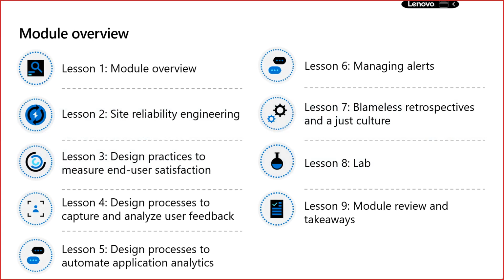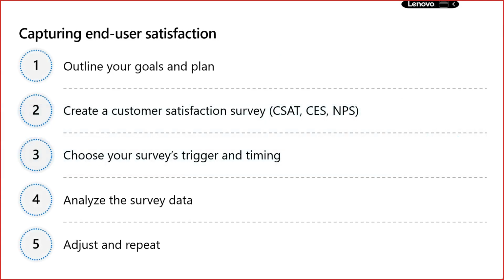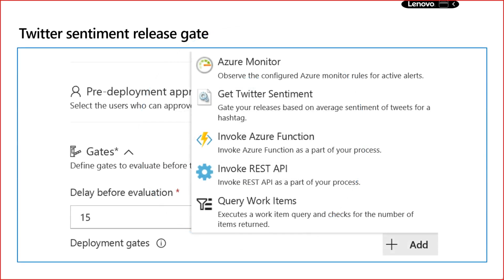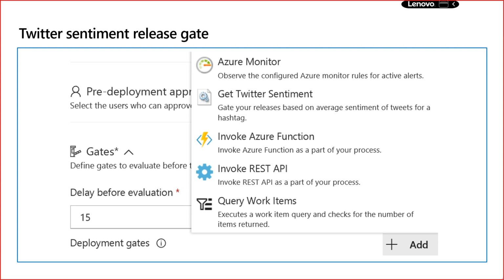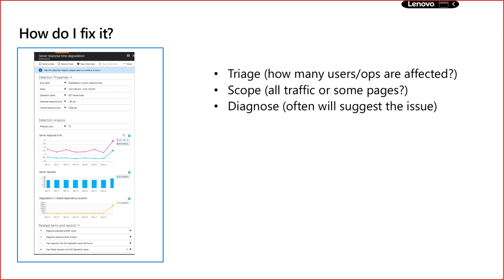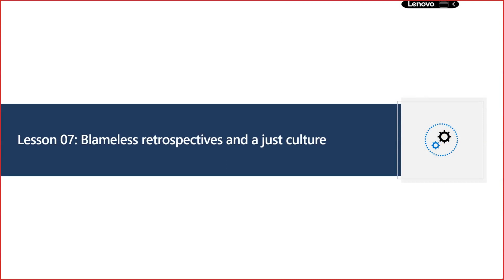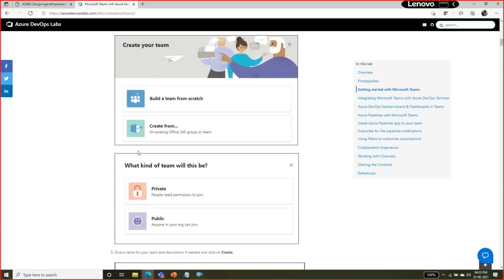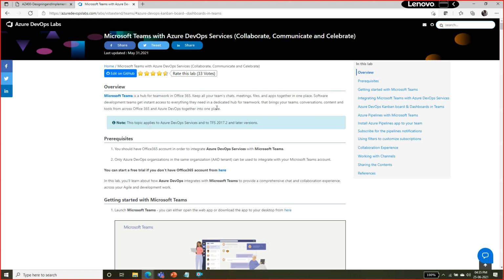Module 18: Implementing System Feedback Mechanisms - Integrate Microsoft Teams with Azure DevOps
Module 18: Implementing System Feedback Mechanisms
          Module Overview
          Site reliability engineering
          Design practices to measure end-user satisfaction
          Design processes to capture and analyze user feedback
          Design processes to automate application analytics
          Managing alerts
          Blameless retrospectives and a just culture
          Integrate Microsoft Teams with Azure DevOps Lab